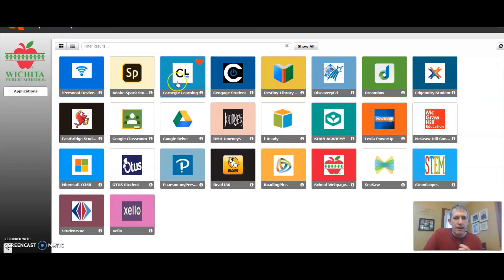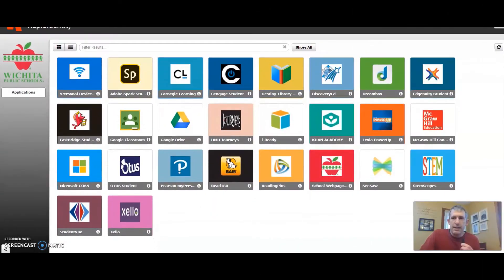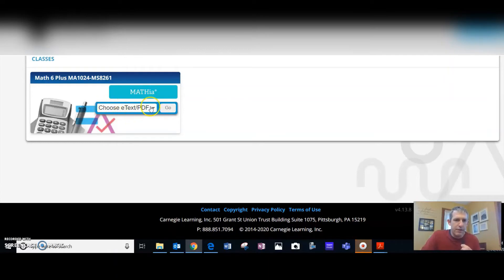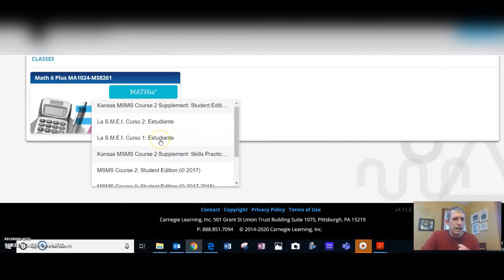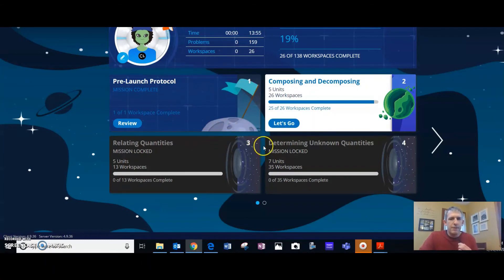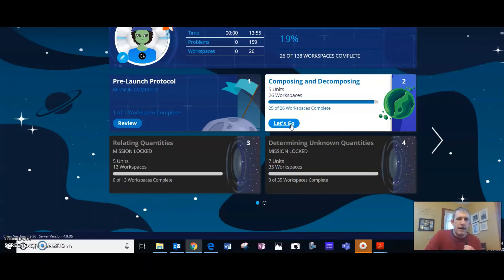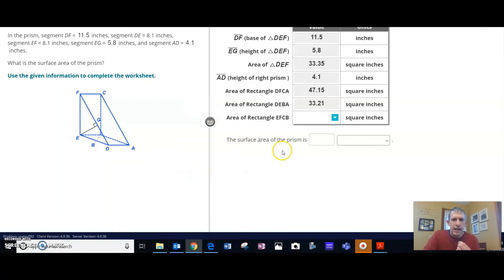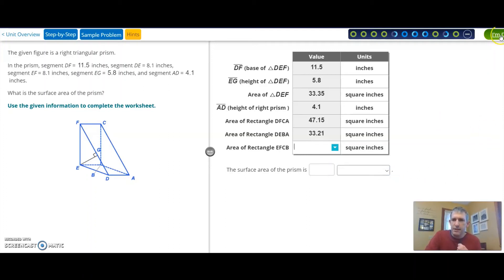How to Access MATHia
This video explains how to access MATHia using a personal device from home.  It will require you to go through Rapid ID (portal.usd259.net) using your username and password.  I hacked my daughter's account so that I could show you what it looks like from the student side of things. :)  Just kidding, she logged in for me so I could show you all.